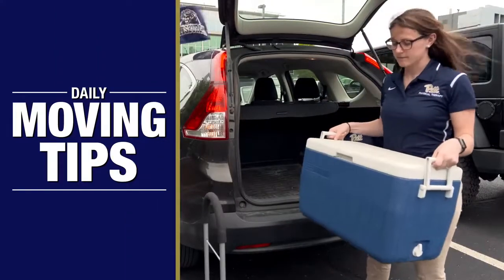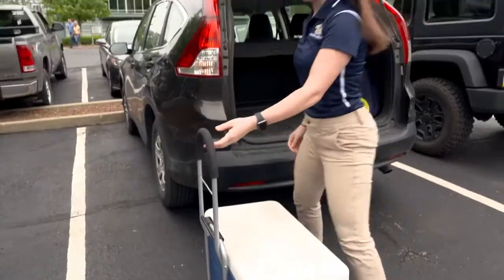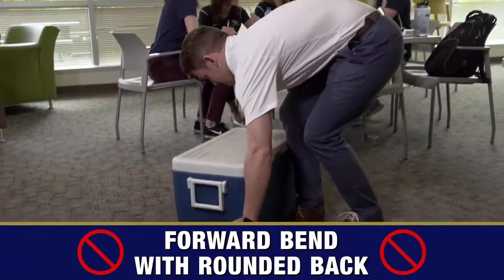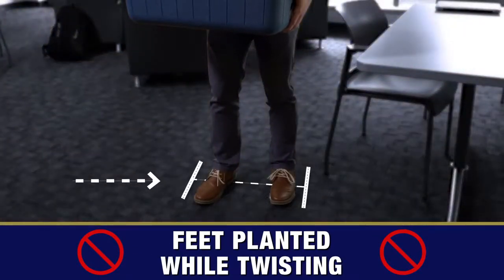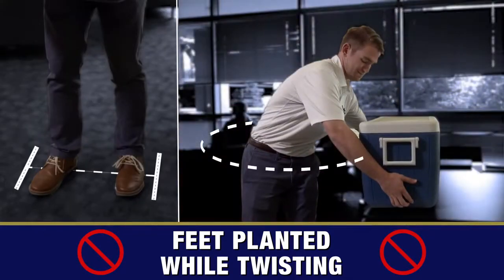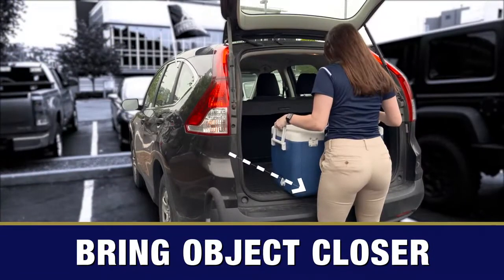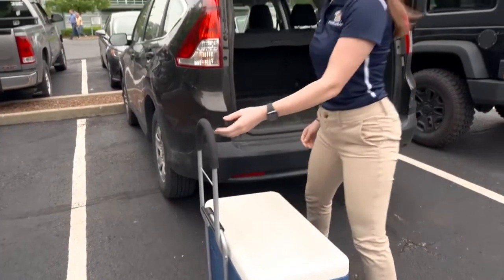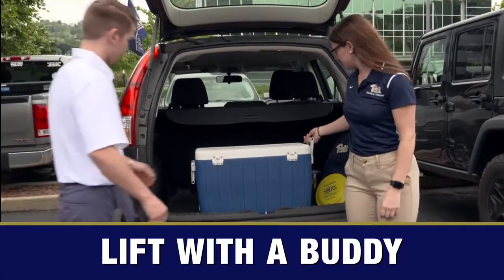Moving Violations, by Pitt Physical Therapy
Here are a few tips to keep your back healthy while moving and doing daily activities.